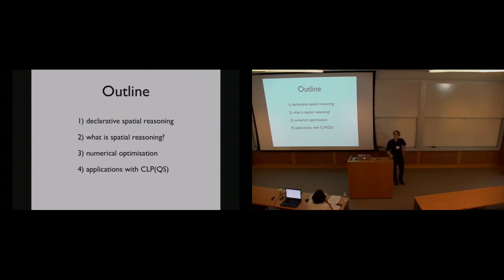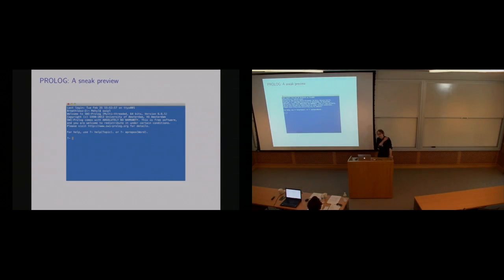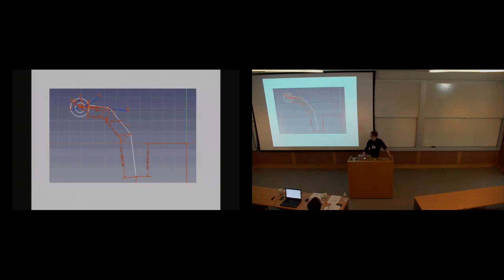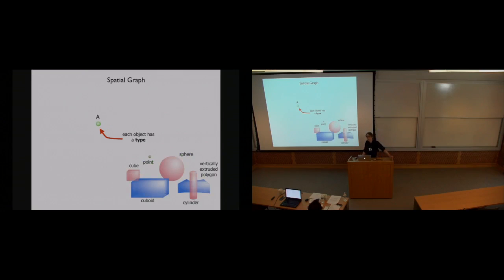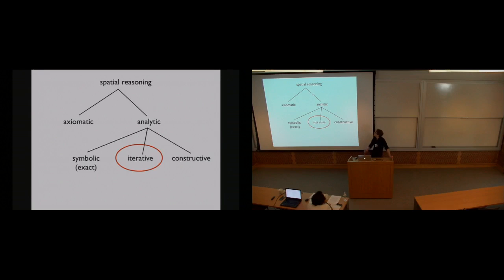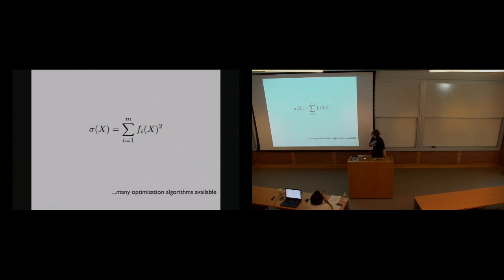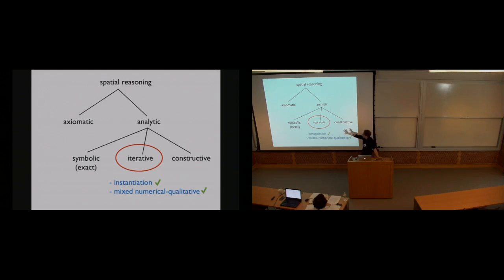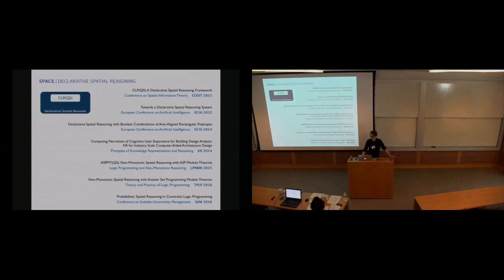Carl Schultz. Spatial Reasoning in Constraint Logic Programming based on Numerical Optimisation.